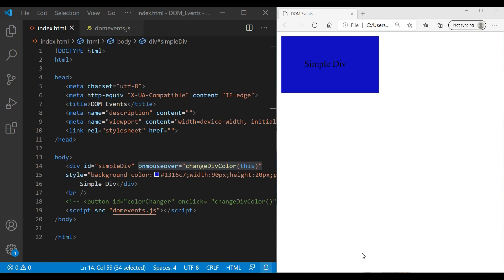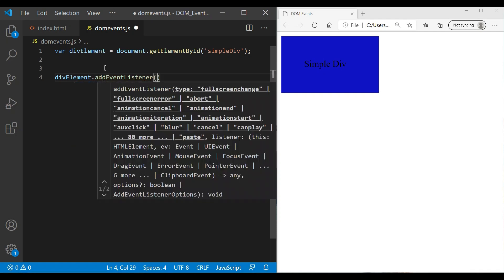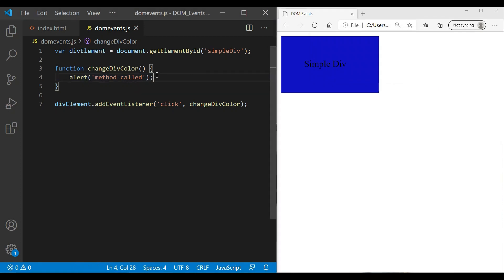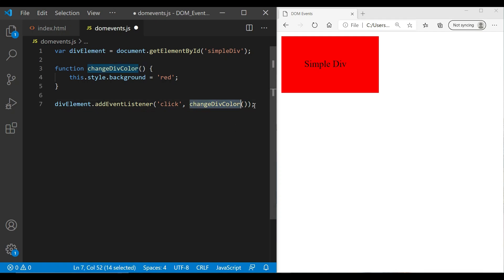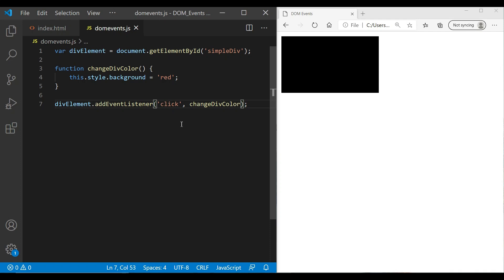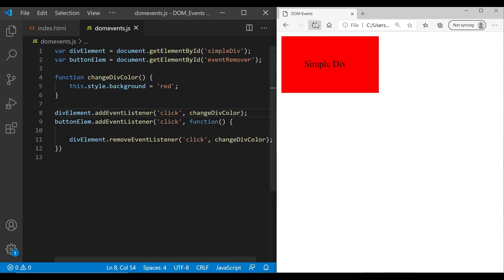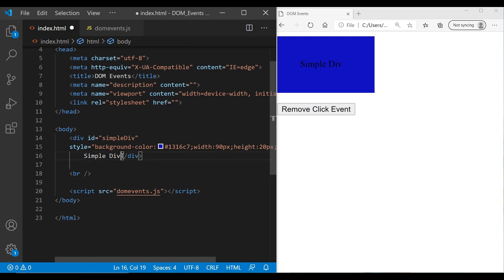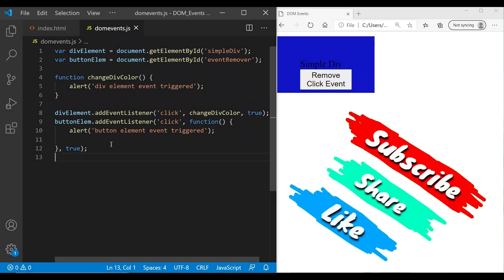Javascript Tutorial Basics: Part18 Javascript Events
In this part we going to learn various Javascript events without adding events in HTML elements. After completing this tutorial you should be able to answer these questions
1. What are Javascript events?
2. How to add events in html elements using Javascript?
3. How to make html interactive using events?
4. How to add click event in html element using Javascript?
5. How to add mouse over event in html element?
6. How to remove javascript events?
7. What is capture phase?
8. What is Bubbling phase?